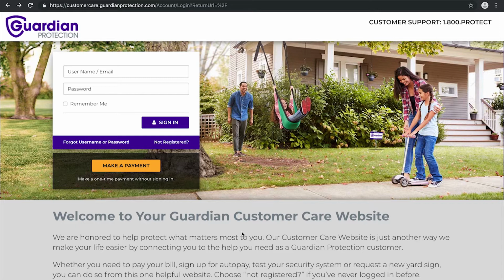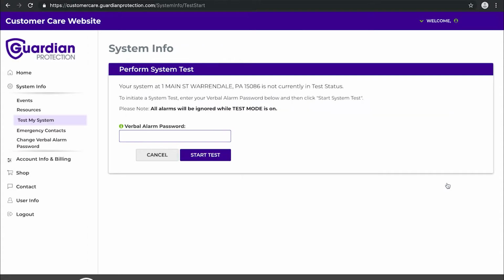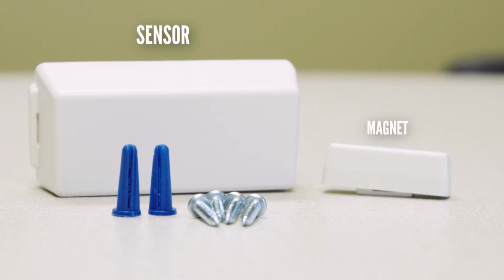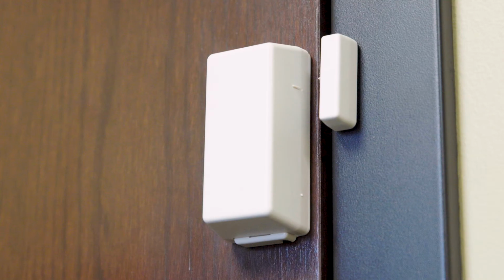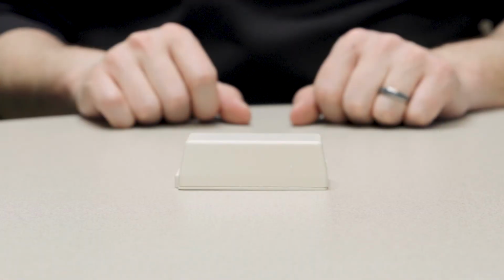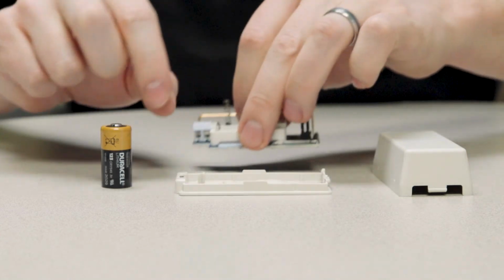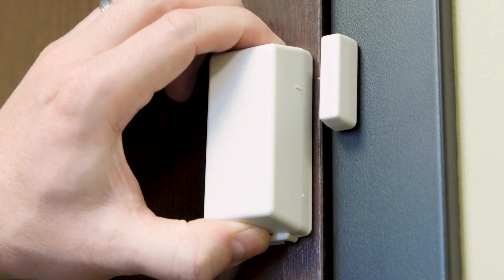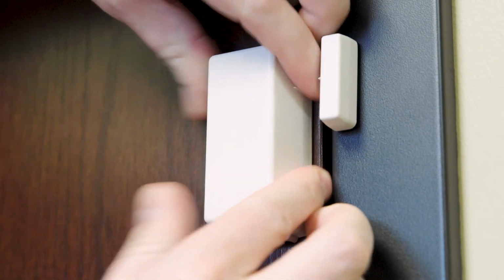How to Install Guardian Protection's Door/Window Sensor Interlogix - Part 1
This video tells you how to install door/window sensors in your GuardianProtection system.

Before getting started, visit customercare.guardianprotection.com and login to your account. Toggle to "System Info" on the left hand side and select "Test My System." This will place your system and all of its alarms in test mode, and all alarms will not notify our monitoring system while you are changing the batteries.

The bigger part is the sensor and the smaller part is the magnet.

1. Take a photo to reference later before removing any parts.
2. Place the sensor on a flat surface.
3. Squeeze the top and bottom length wise and remove the cover.
4. Use your thumb to remove the motherboard.
5. Place the new motherboard in the sensor and put the sensor back together.
7. Log back into customercare.guardianprotection.com and remove your system from "Test My System" status.

Still need assistance? Please call 1.800.PROTECT!☎️